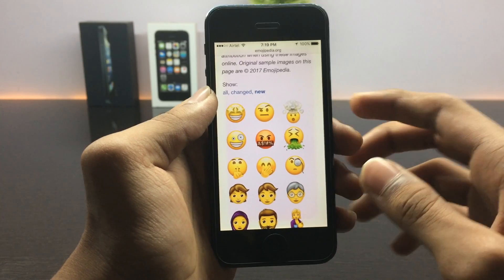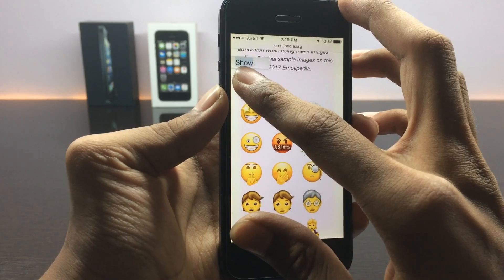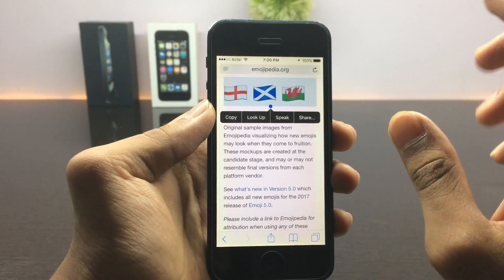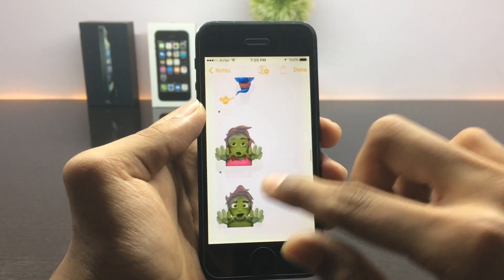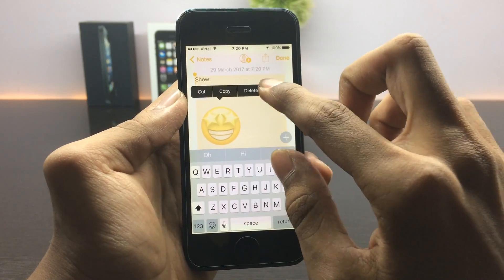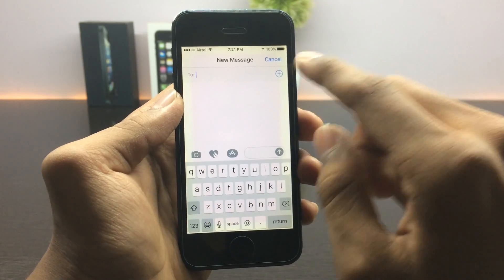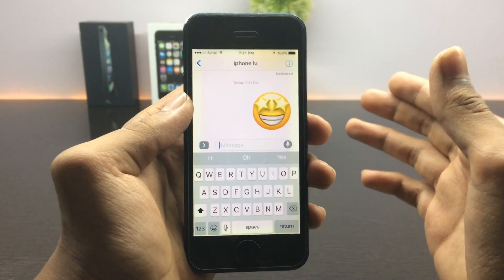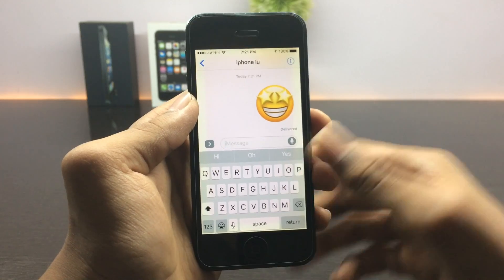How to Use iOS 11 Pre-Approved Emojis On iOS 10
These are pre-approved emojis that we are going to see in iOS 11 , if you are eager to use those emojis right now on iOS 10  watch this video.